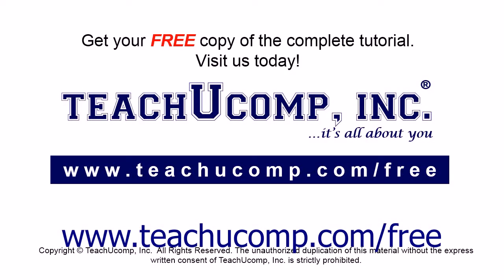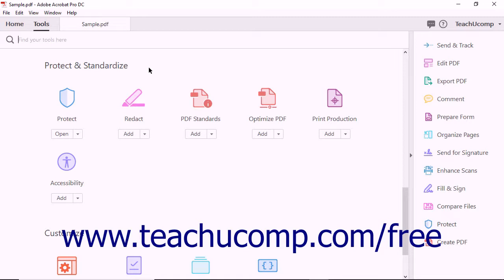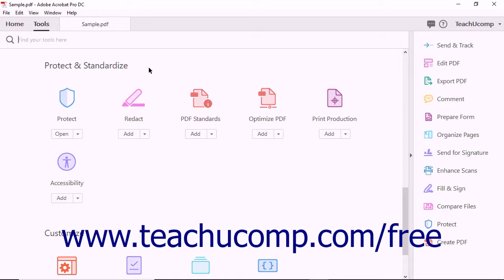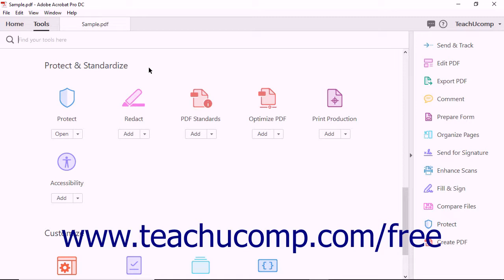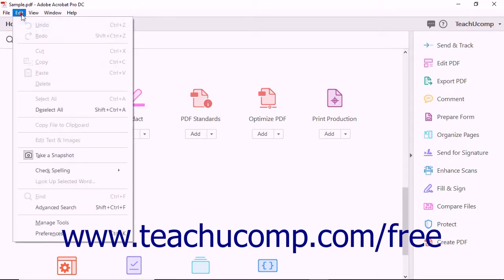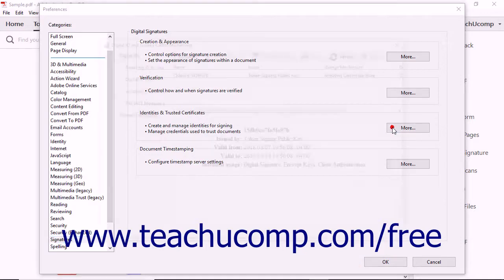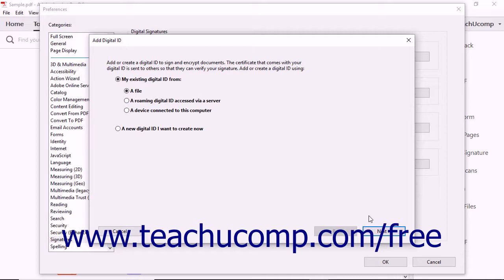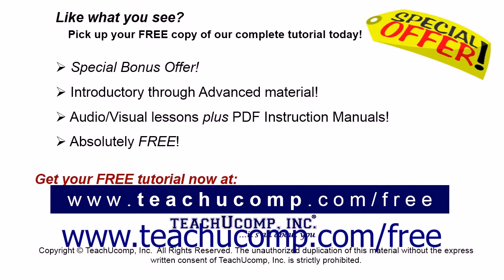Acrobat Pro DC -Creating and Registering Digital IDs - Adobe Acrobat Pro DC Training Tutorial Course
Learn about Creating and Registering Digital IDs in Adobe Acrobat Pro DC Visit us today!